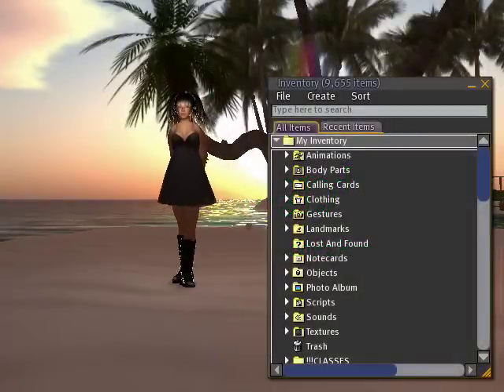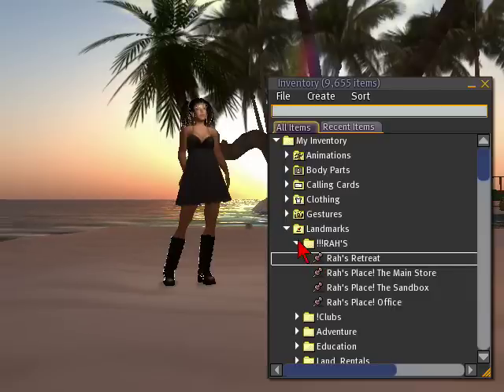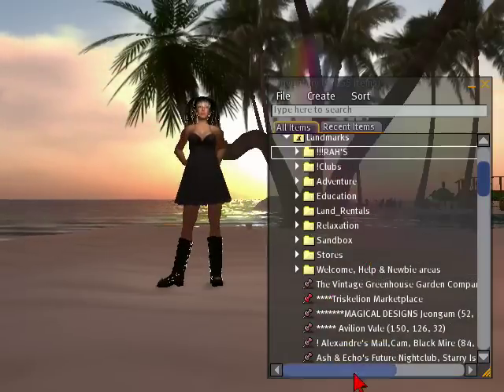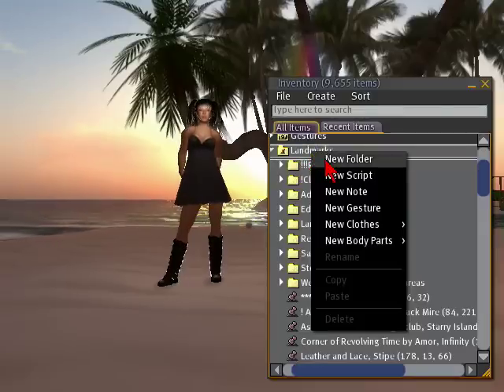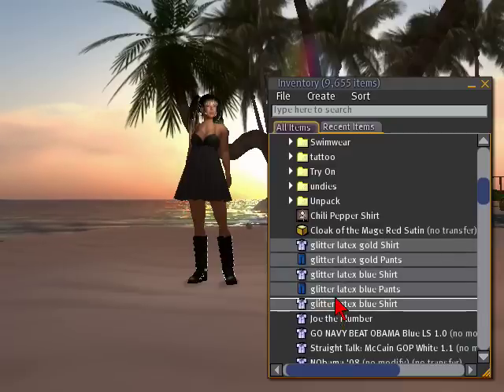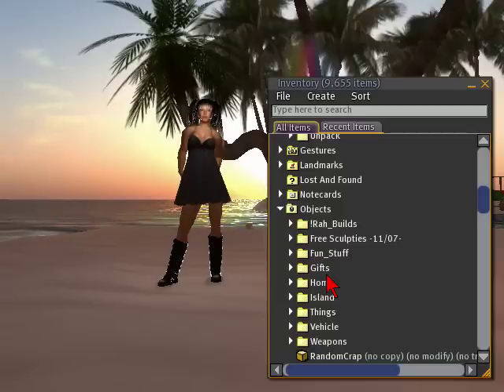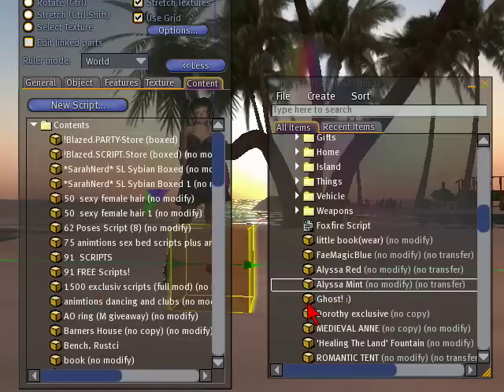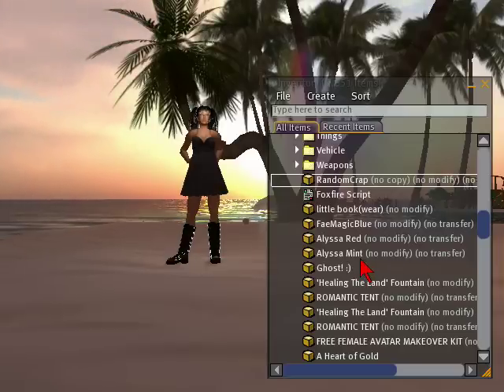Second Life Inventory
How to keep track of your Second Life Inventory.  Created for CSA 149 class...